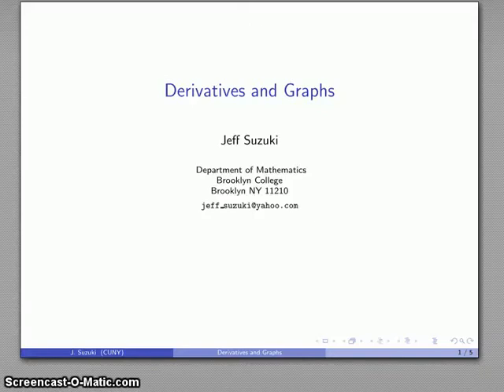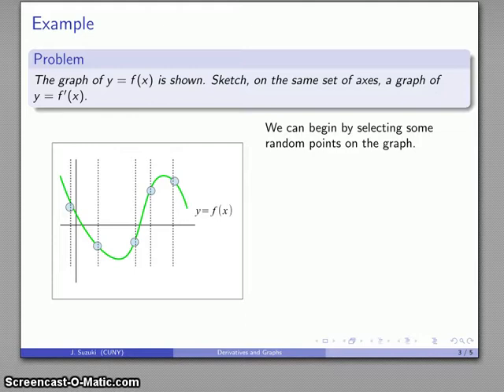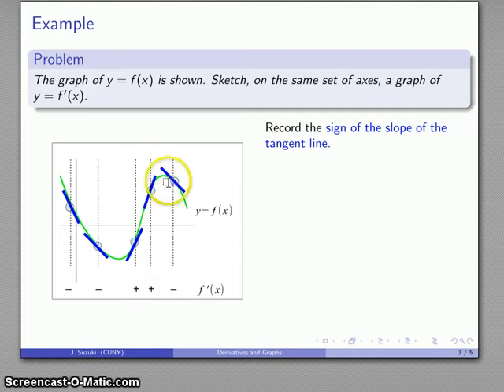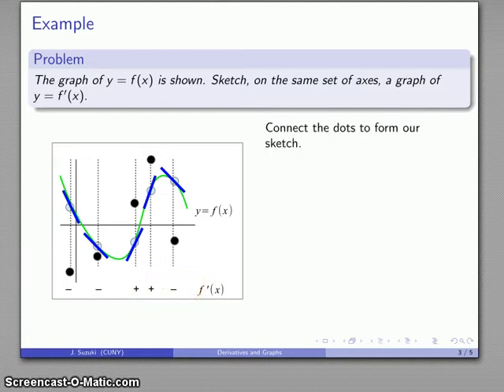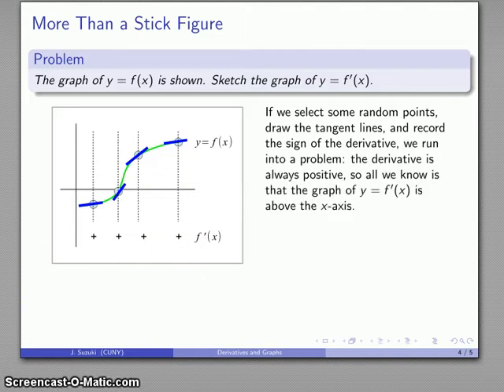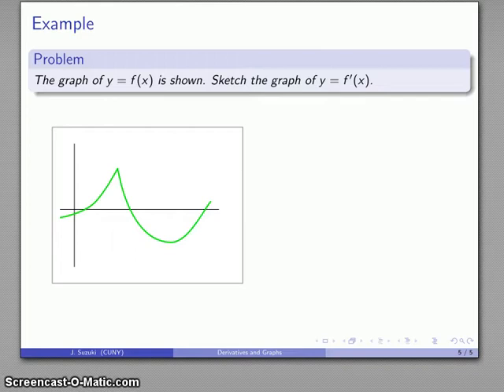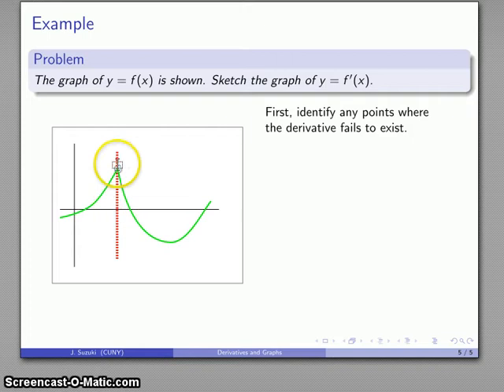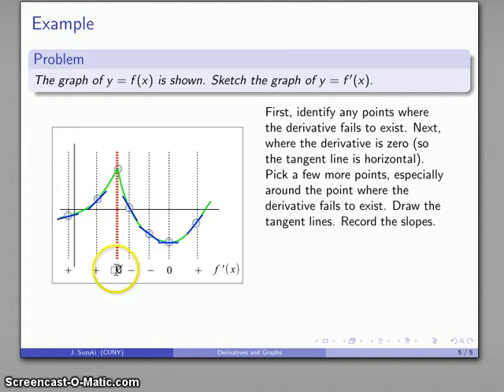Calculus 180 Derivatives from the Graph of a Function